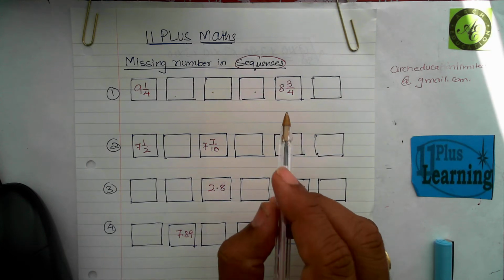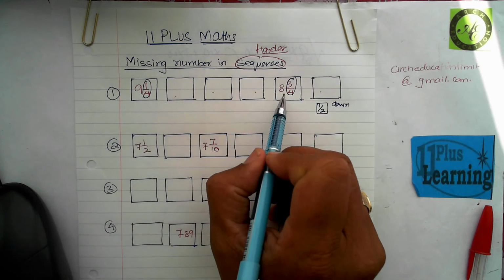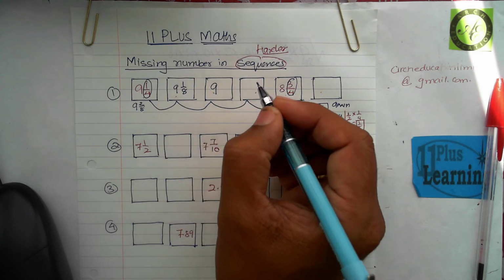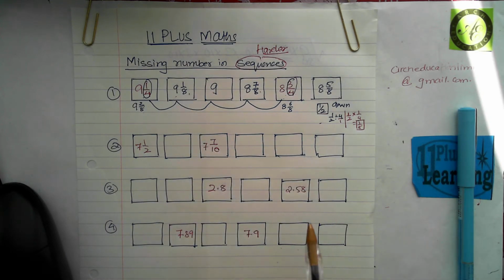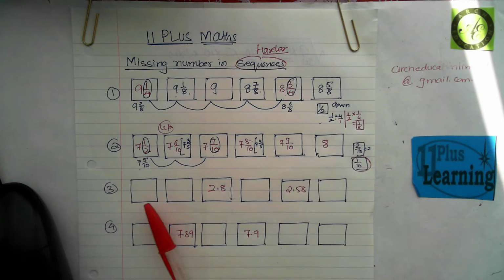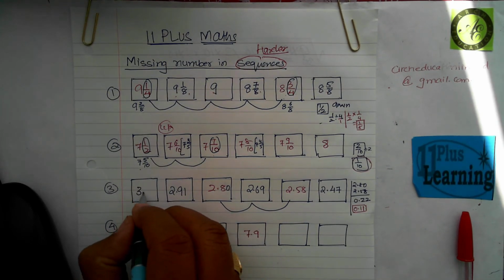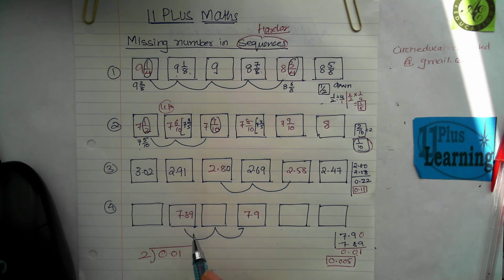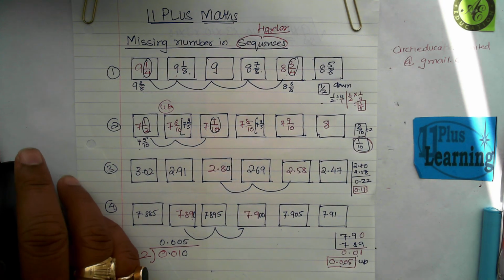11plusmaths,HARDERsequences missing terms